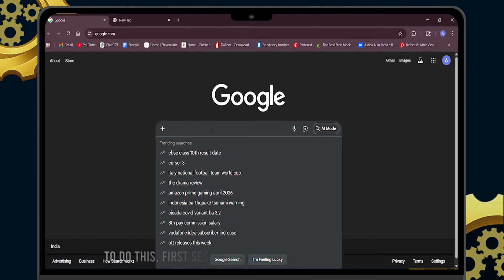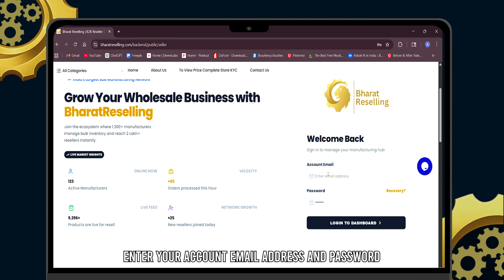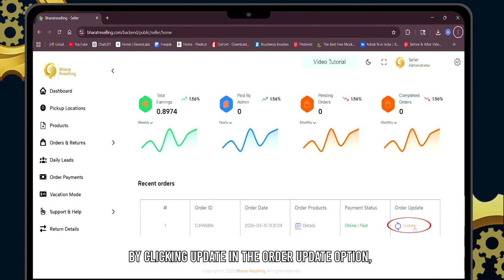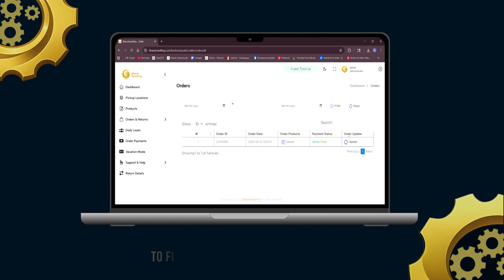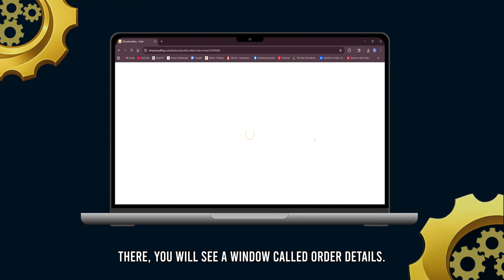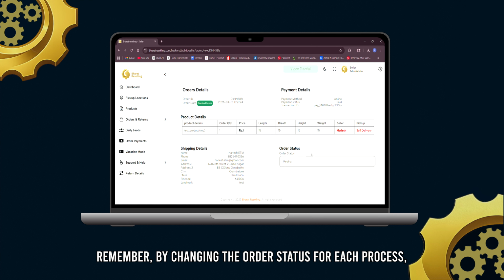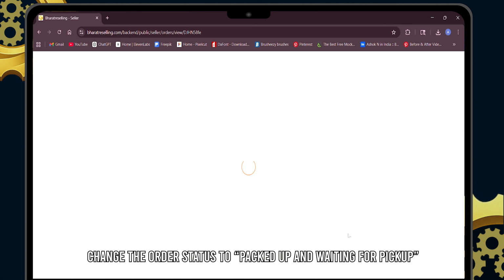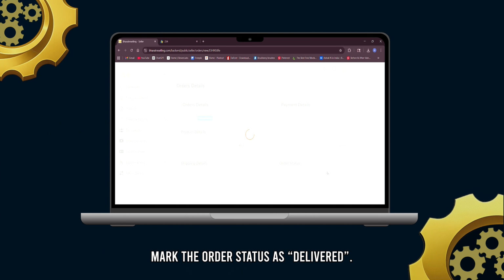How to Process a Order as a Seller | Step-by-Step Guide - English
Learn how to process customer orders easily in the Bharat Reselling app with this complete step-by-step seller tutorial. In this video, I’ll show you the exact process followed after receiving an order — from checking order details to successfully processing it as a seller.

Whether you are a beginner or already started your reselling journey, this guide will help you understand the seller workflow clearly and avoid common mistakes while handling customer orders.

✨ In This Video:
• How to view new customer orders
• How to verify order details
• Step-by-step order processing method
• Seller dashboard explanation
• Tips for smooth order management
• Beginner-friendly Bharat Reselling guide

If you are planning to earn through reselling or grow your online business using Bharat Reselling, this tutorial will make the process simple and easy to follow.